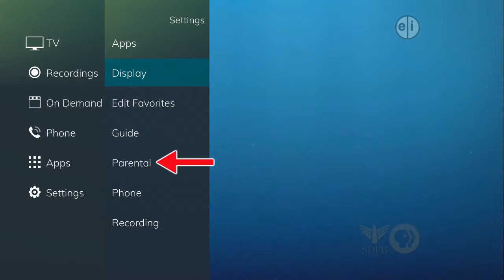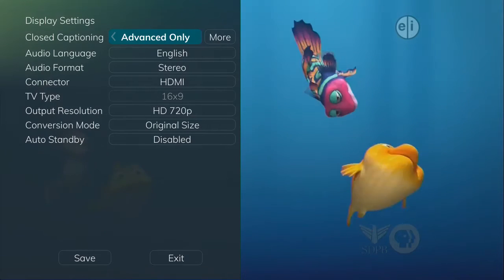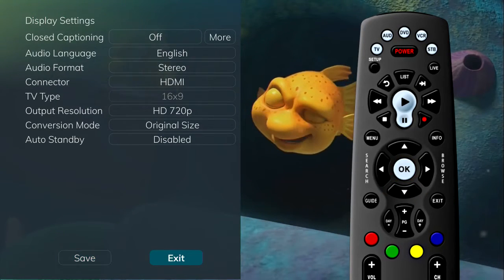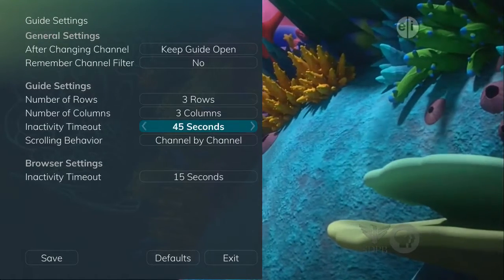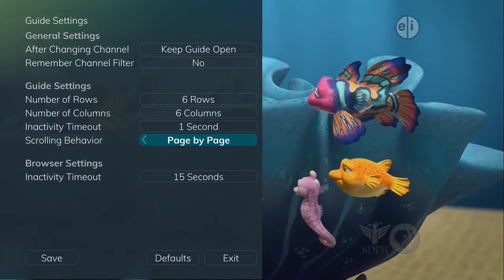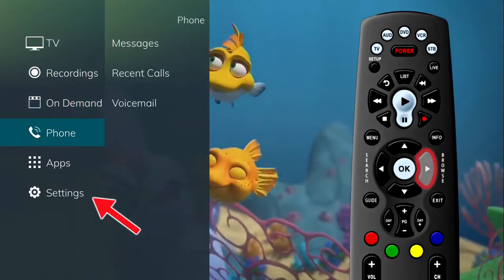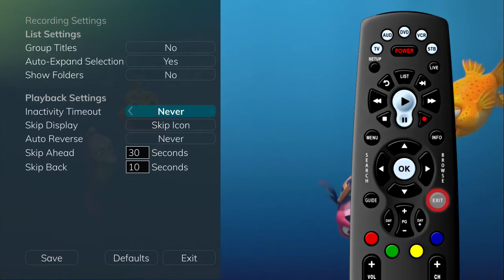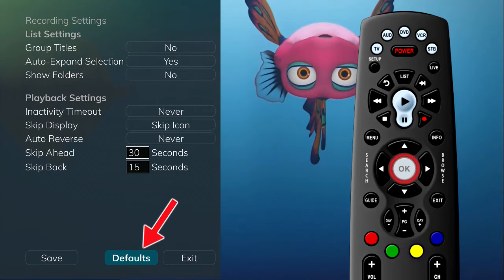Digital TV - Tutorial - My Settings